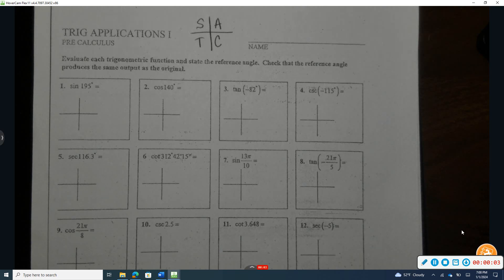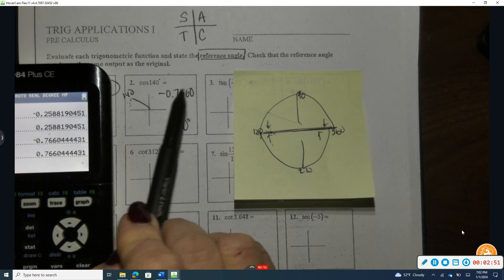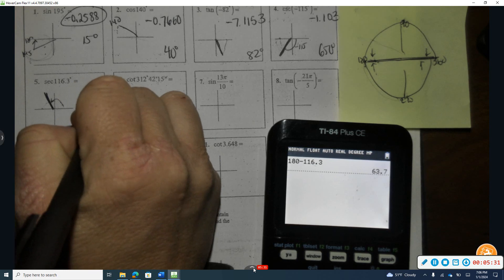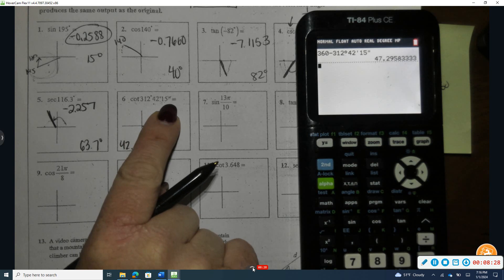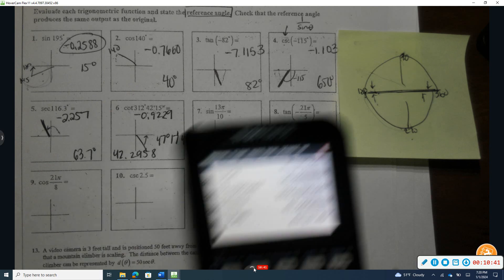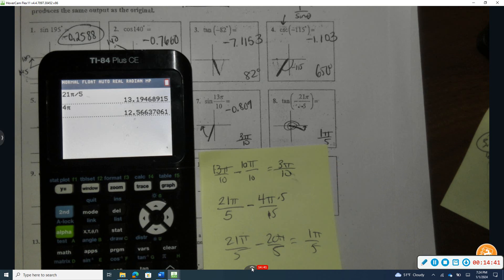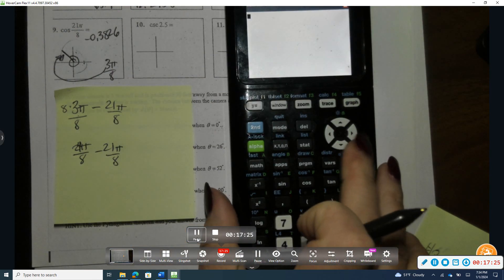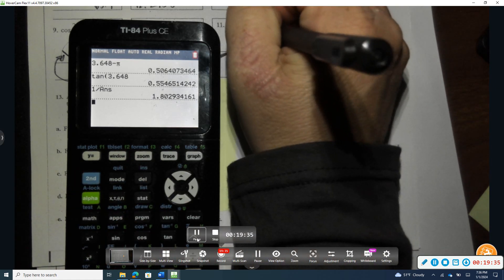Unit Nine - Lesson Five - Questions 1 - 12